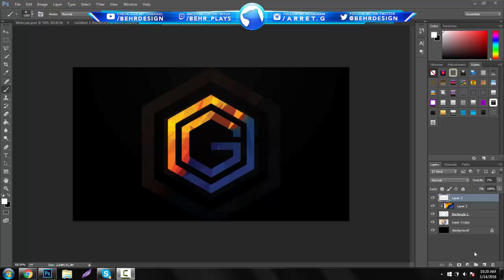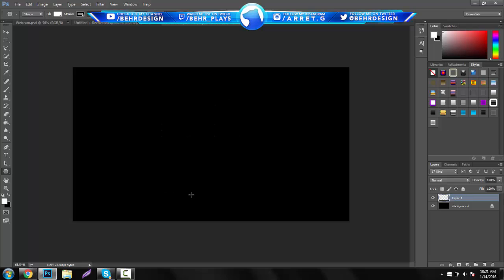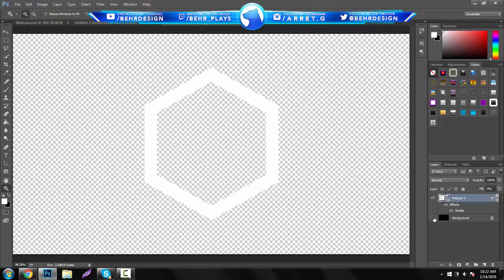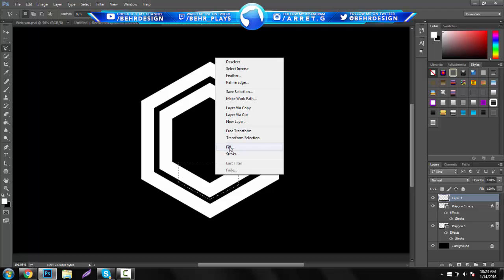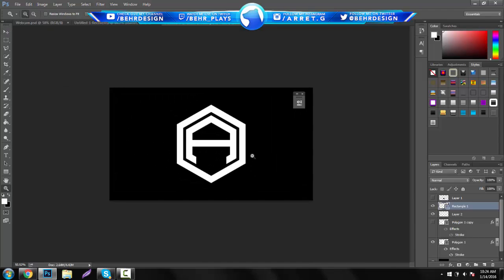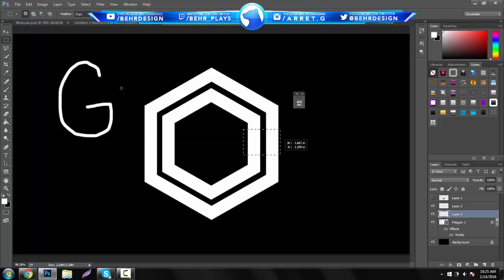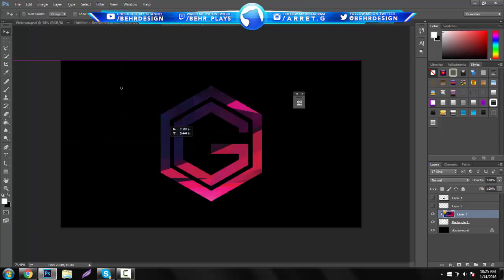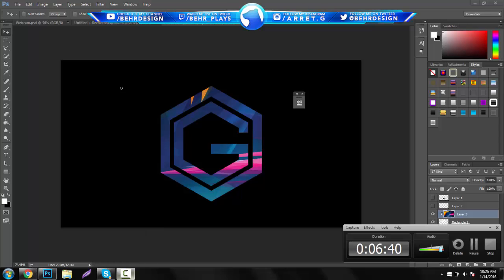Tutorial: Simplistic Hexagon Logos (Photoshop CC) - Behr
Simplicity is key, Enjoy todays tutorial!

Todays Link!
A-Z Hexagon Logos - 100 Likes! We got this!